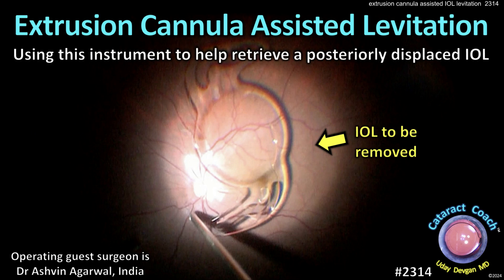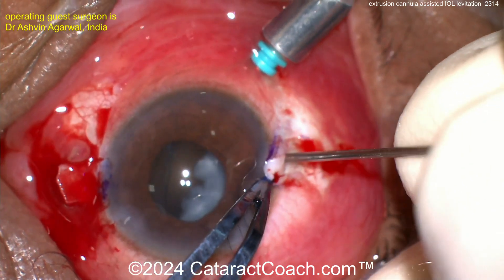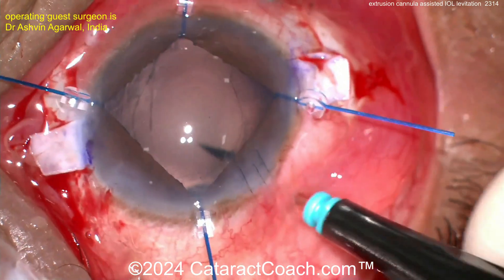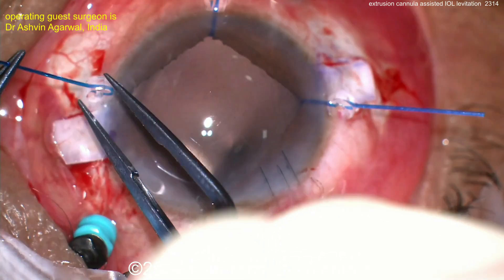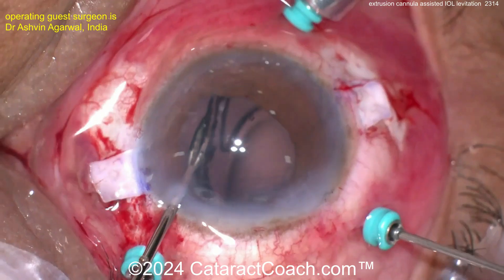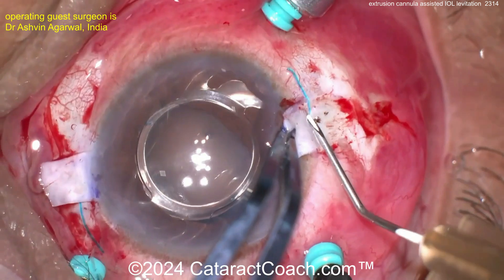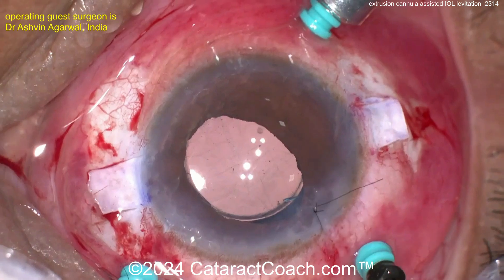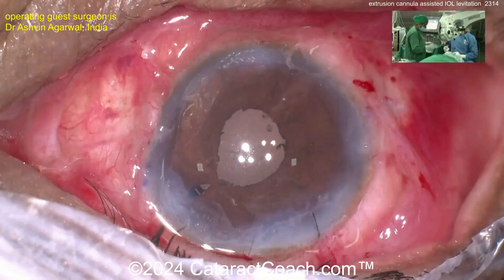CataractCoach™ 2314: extrusion cannula IOL levitation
This patient had complications during cataract surgery which resulted in a ruptured posterior capsule, retained lens fragments, and the IOL displaced into the vitreous cavity. Our guest surgeon does a great job of addressing everything: pars plana vitrectomy and lensectomy, removal of the dislocated IOL using the extrusion cannula to levitate it, scleral fixated IOL using the glued technique, and finally a pupilloplasty. The result is fantastic -- this is a really fun video to watch.